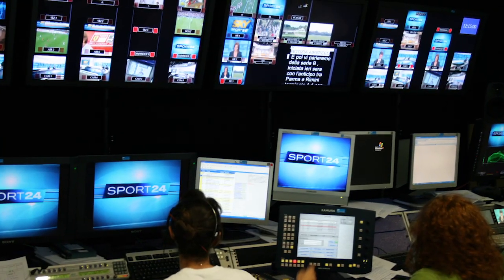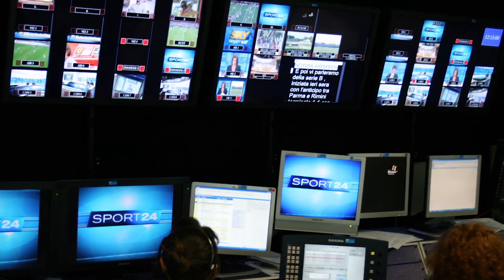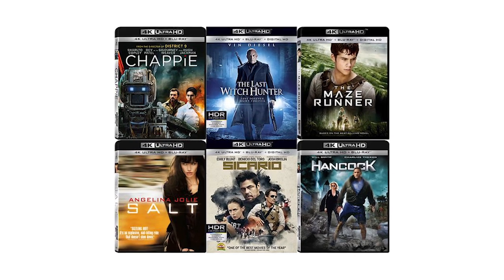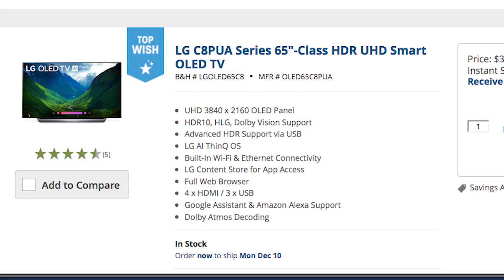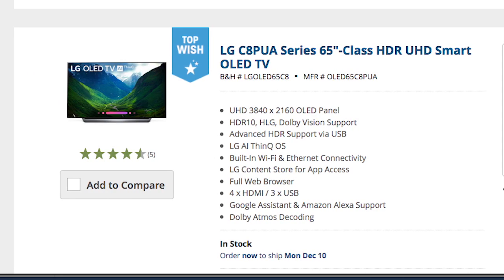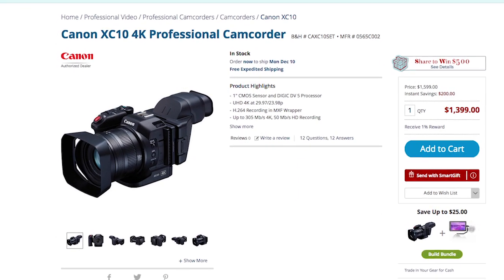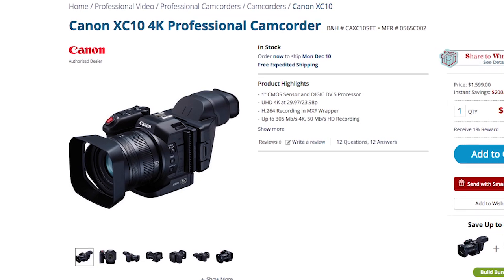CMM DIY - Choosing Resolutions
In this DIY video, Kyle discusses the various camera resolutions and what actually mean for your video.

The Compel Media Moment is a free training series of short video production techniques offered by Kyle Justice, founder and producer at Compel Media, LLC. Kyle brings his wealth of experience, failures, and successes to help marketers and small business owners to produce short videos on their own. Kyle divides up the content into five categories; The Art of Storytelling, Pre-Production, Production, Post-Production, and Distribution.  Videos will be released every Monday and develop into a large library of resources for you.